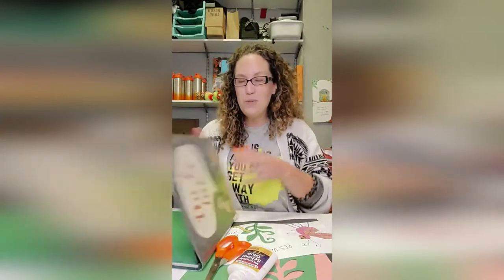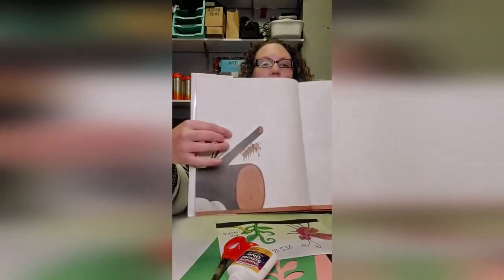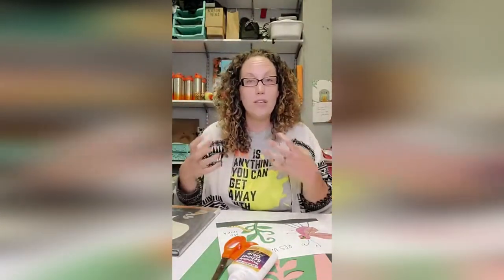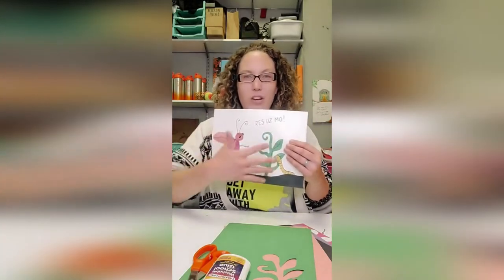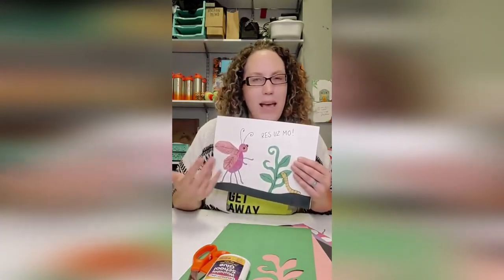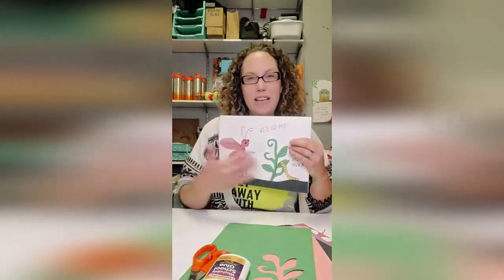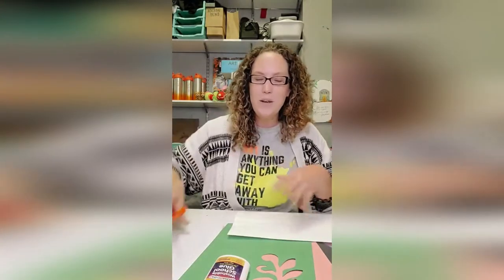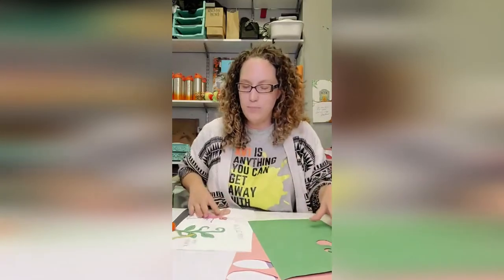Story + Art Activity for Preschoolers : Du Iz Tak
We love using children's stories with our art lessons so we're sharing some of our favorites and some simple activities you can do with your preschoolers.

Orange Easel is an children's art studio in the Kansas City metro offering in-person classes for local artists and the coolest online art club around for artists all over the country.

249 W Mill Street Ste 107
Liberty, MO 64068